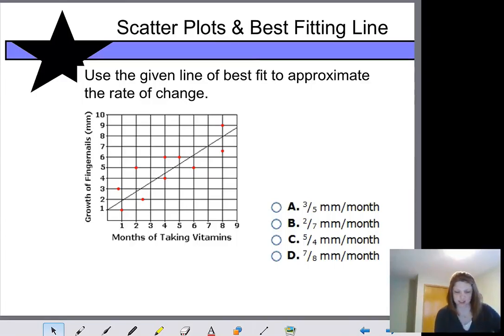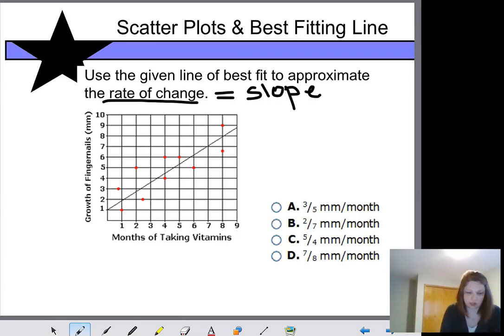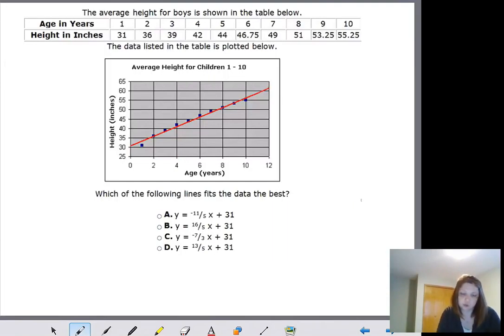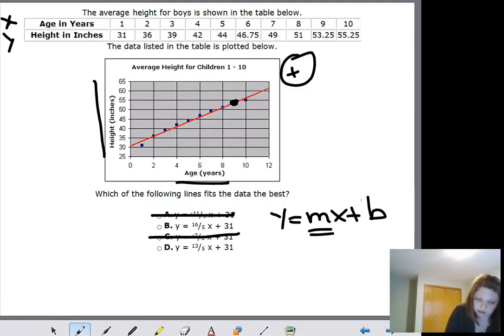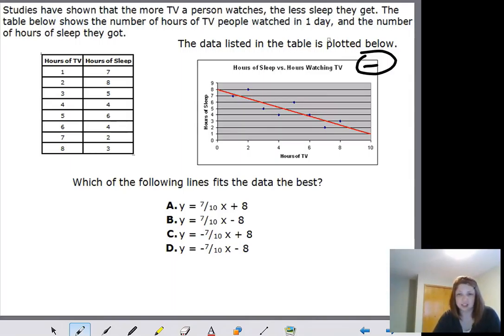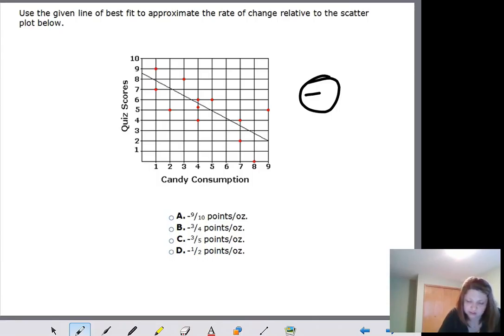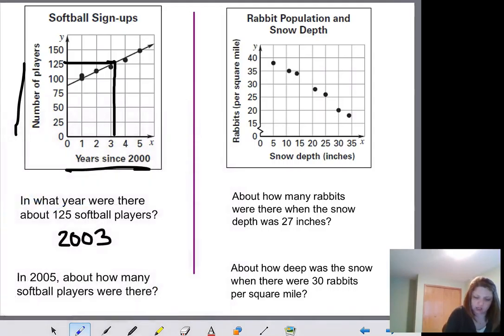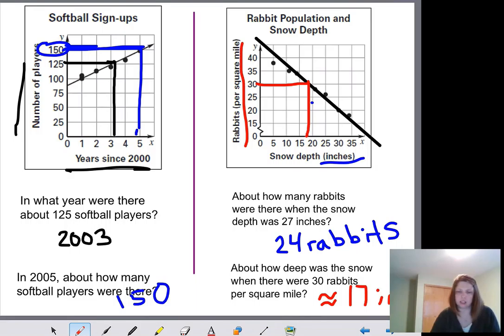MCA 8 VL Scatter Plots & Best Fitting Line # 17